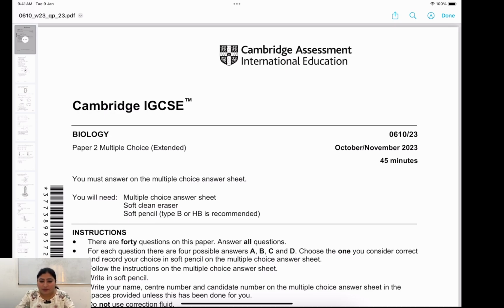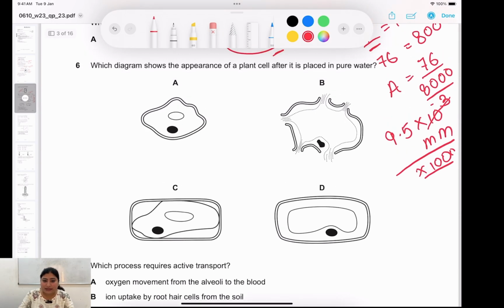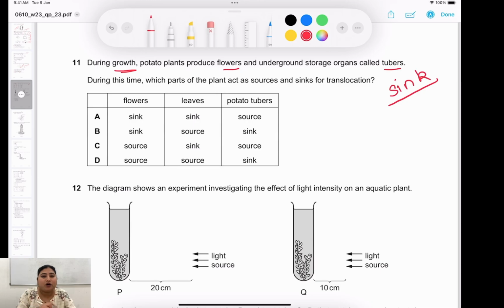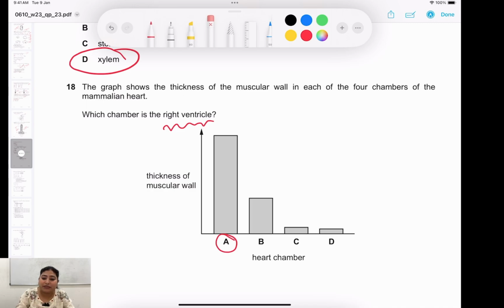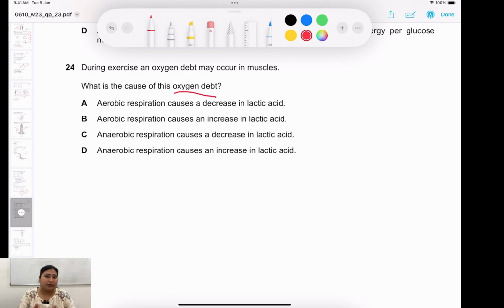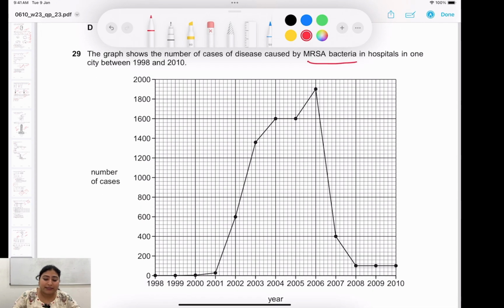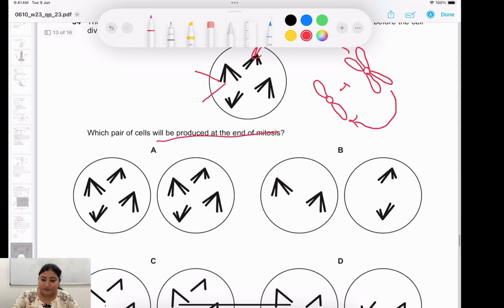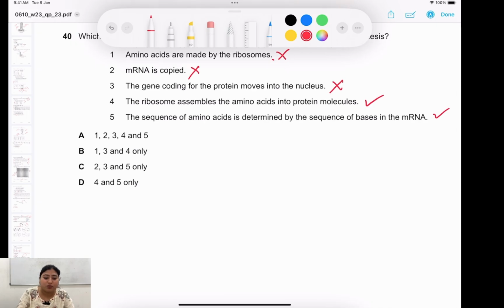IGCSE Biology (0610) - 0610/23/O/N/23 | Oct/Nov 2023 Paper 23 (Extended)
This is the complete walkthrough of the IGCSE 0610, October November 2023, Paper 23 answers and solution. Hope you have found this helpful. (0610/23/O/N/23)